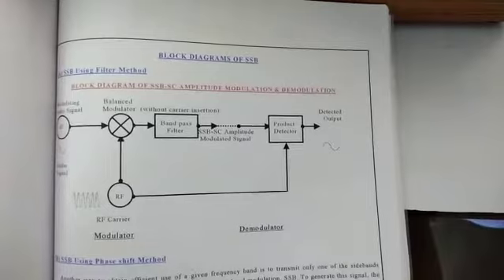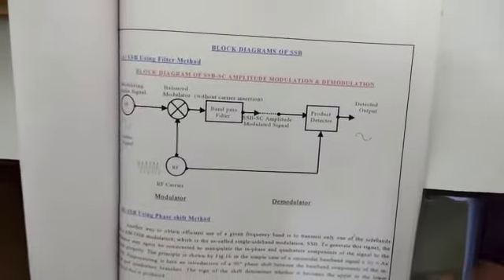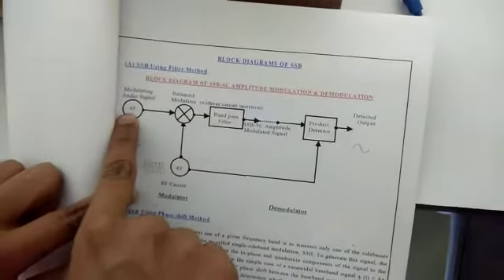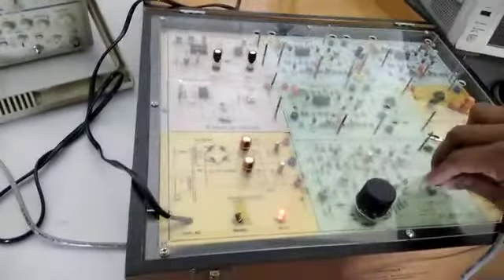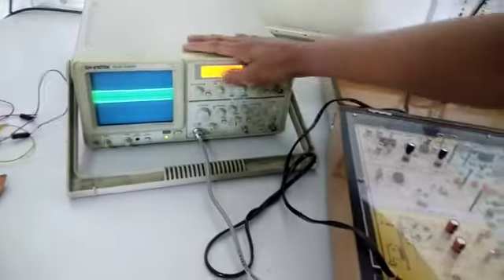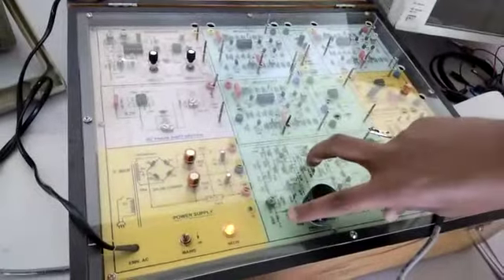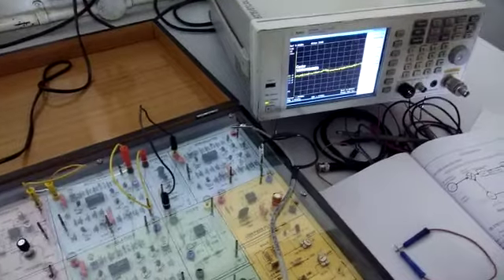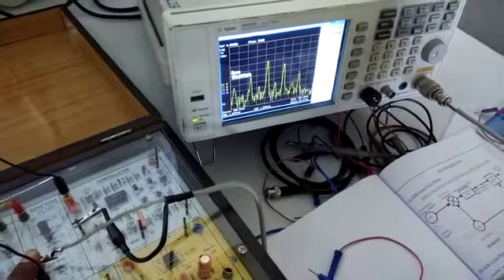AM- SSB Modulation...by Raghuveer dani...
Amplitude Modulation using Single Sideband Modulator :-

Method (1)  Filter Method
Method (2)  Phase Shift Method
Both Time Domain and Frequency Domain Analysis.
Video includes only filter methad